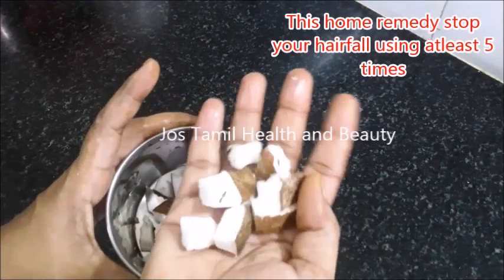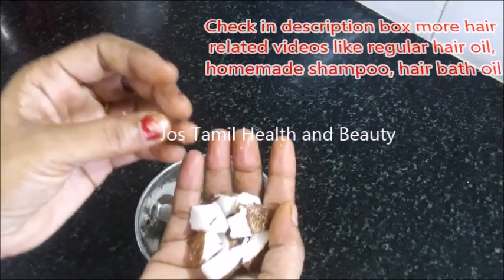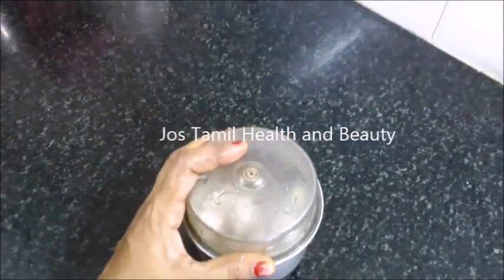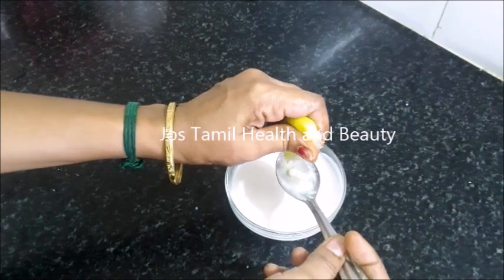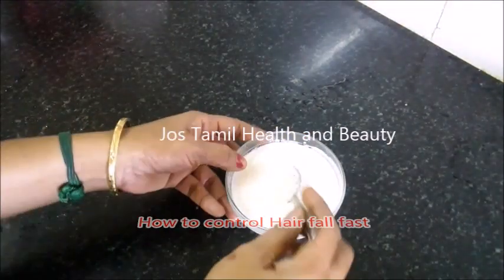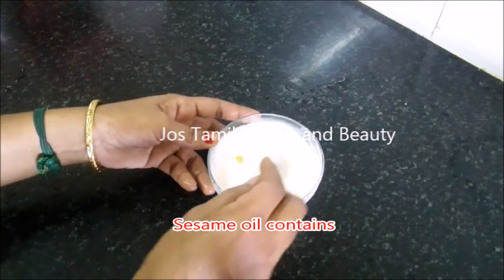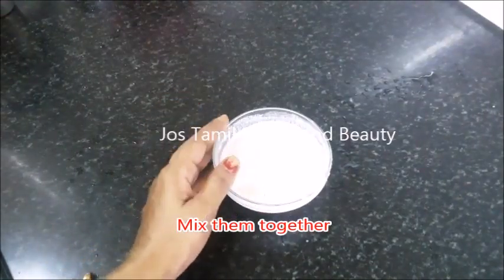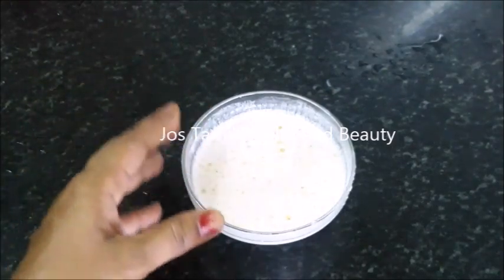5 முறை பயன்படுத்துங்கள் முடி உதிர்வு உடனே நின்றுவிடும் | hair fall control IN 5 time use